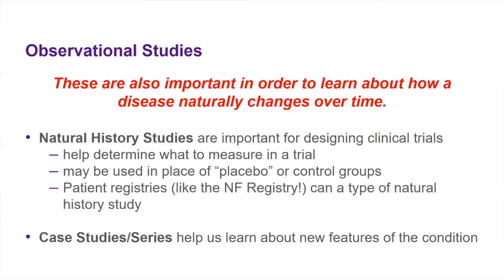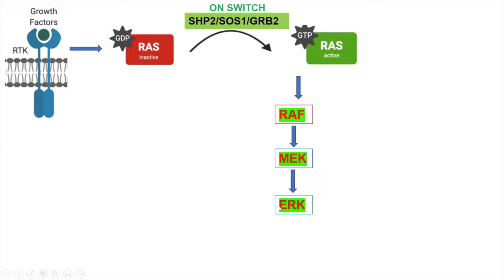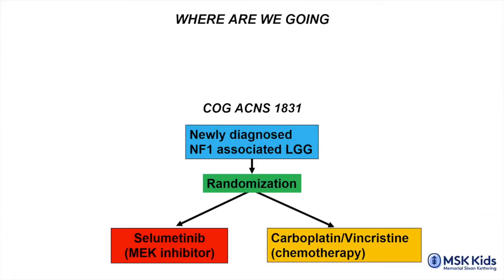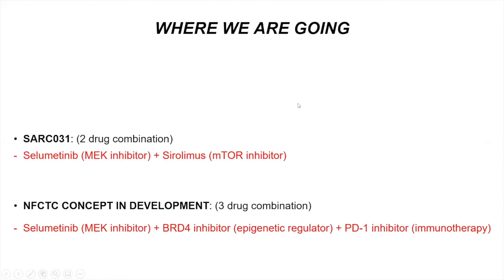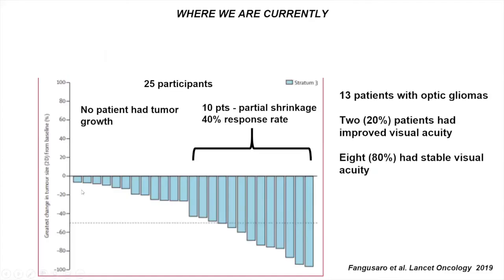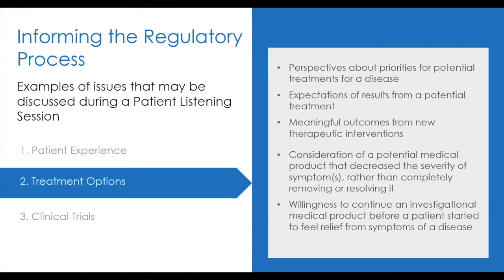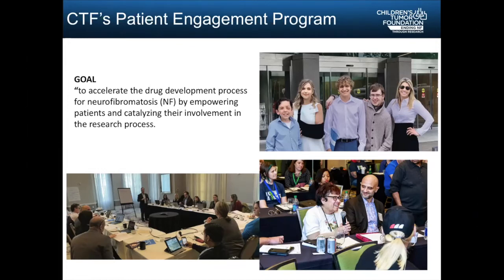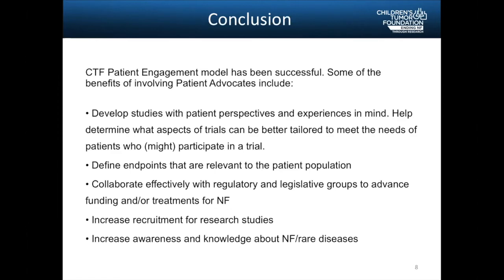NF Forum 2020: NF1 Clinical Research Update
In this NF Forum session on NF1 Clinical Research Updates, you will hear about where we have been, and where we are going in NF1 research. Some sections were unfortunately omitted from the recording, but we hope the remainder of the session will provide valuable insights.
To enable Closed Captioning, click the CC button

The Children's Tumor Foundation 2020 Virtual NF Forum meetings were designed with every patient and family in mind to be relevant, provide important NF research updates, answer questions, and offer support to NF patients, families, and caregivers.

This presentation was presented live on August 13, 2020.